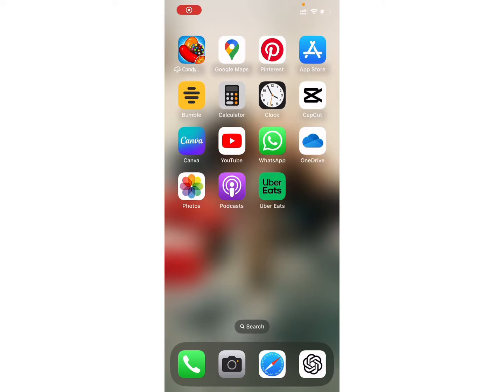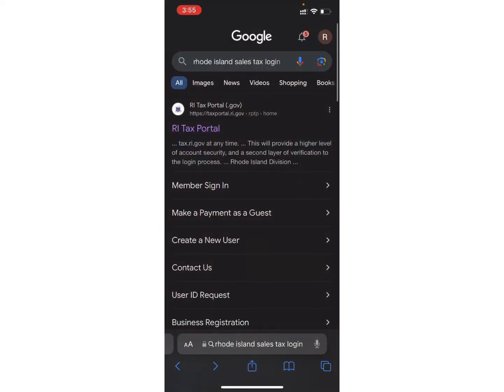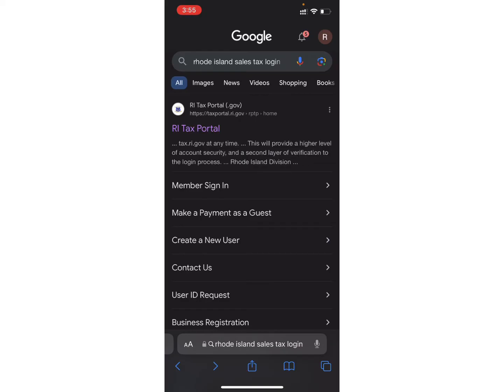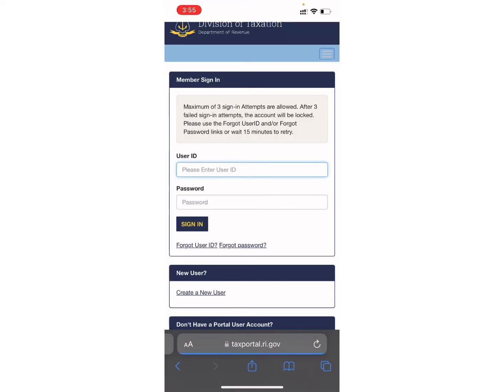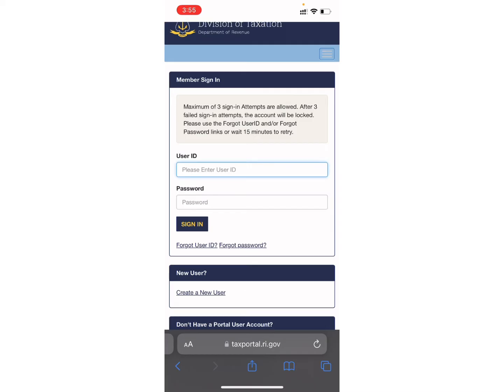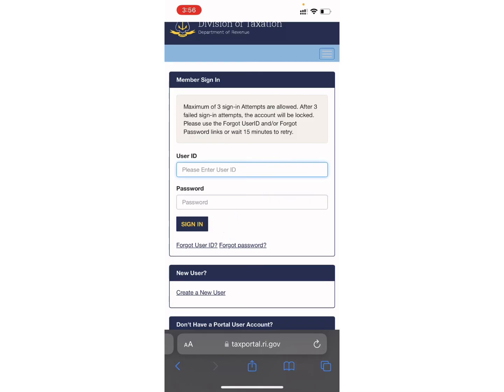How to Login to Rhode Island Sales Tax Account 2024 | Sign In to Rhode Island Sales Tax Account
Learn the exact steps to access your account securely and efficiently. From finding the login portal to entering your credentials and exploring your account dashboard, we've got you covered. Simplify your tax compliance process in Rhode Island with this comprehensive tutorial on logging in to your sales tax account.